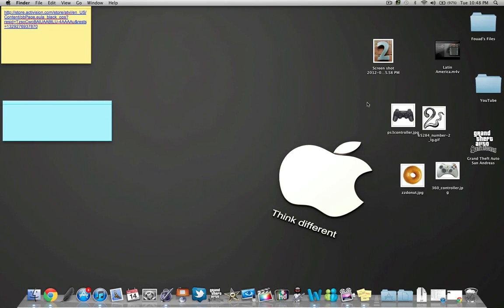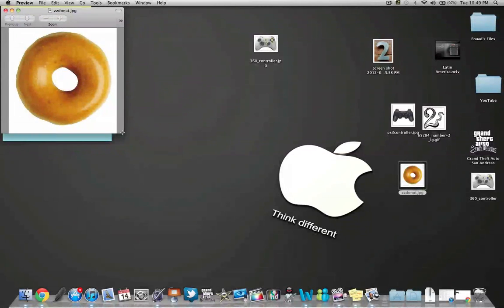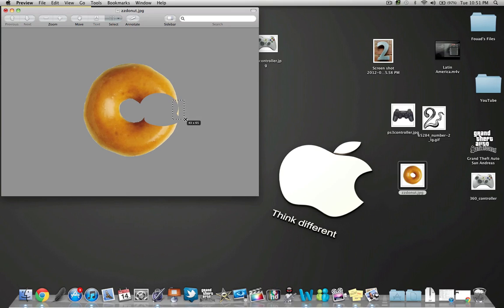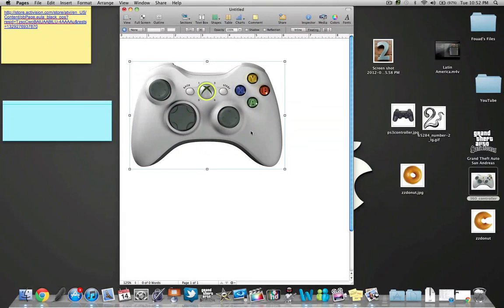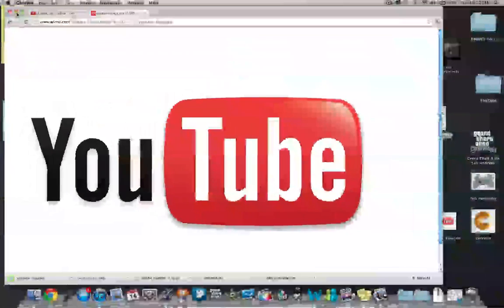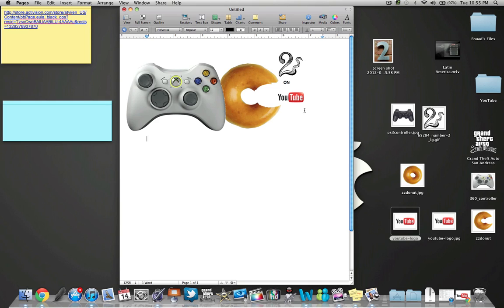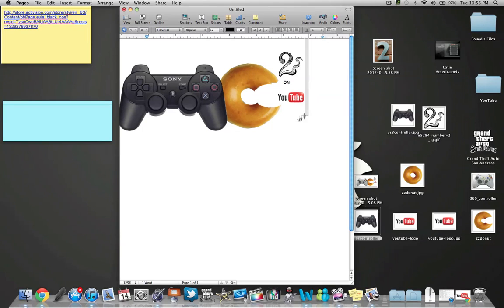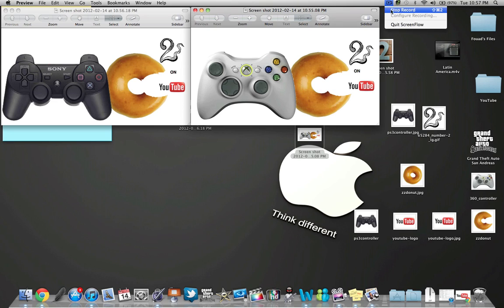How to make a quick logo on Mac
In this video i just briefly show you how to make a quick logo on Mac, Hope you enjoy.